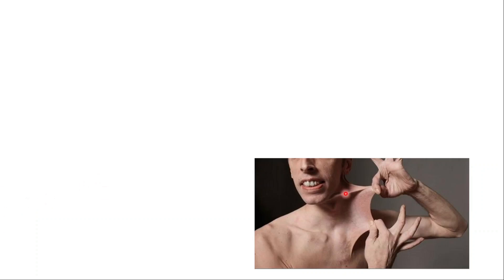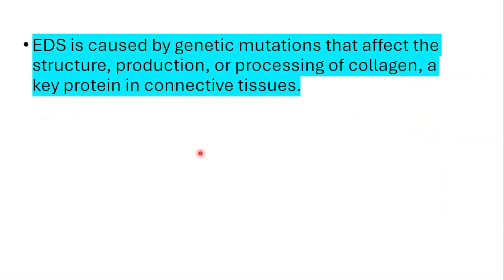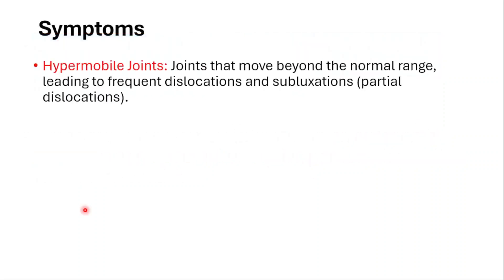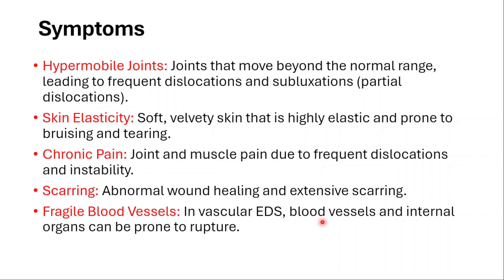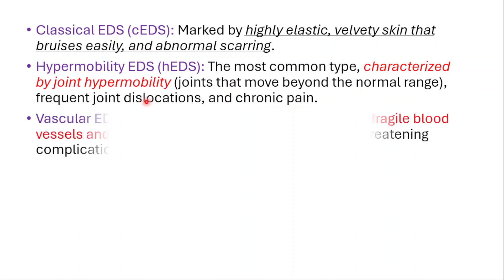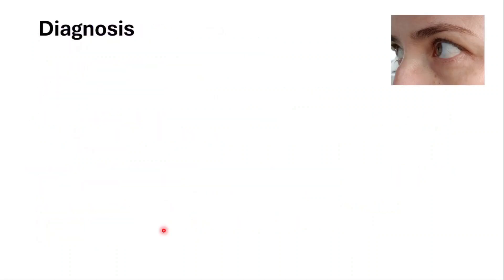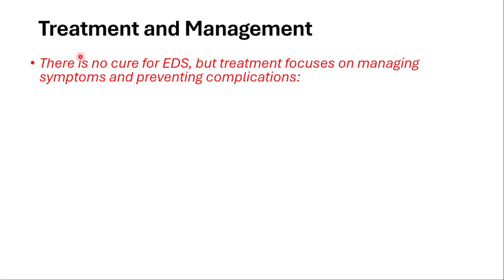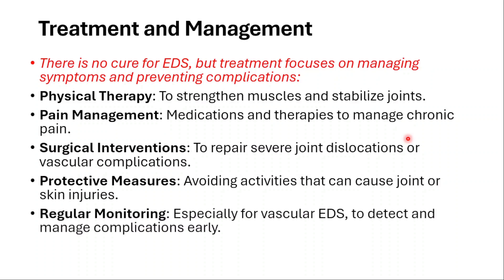EHLERS DANLOS SYNDROME SYMPTOMS, CAUSES, TYPES, TREATMENT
EHLERS DANLOS SYNDROME SYMPTOMS, CAUSES, TYPES, TREATMENT, HYPERMOBILITY, VASCULAR EHLERS DANLOS
What is Ehlers-Danlos Syndrome (EDS)?

EDS is a group of connective tissue disorders characterized by hypermobile joints, skin that can be stretched further than normal, and a tendency to bruise easily.
How many types of Ehlers-Danlos Syndrome are there?

There are 13 recognized types of EDS, each with its own specific set of symptoms and genetic causes.
What are the common symptoms of Ehlers-Danlos Syndrome?

Common symptoms include hypermobility of the joints, stretchy skin, chronic pain, frequent bruising, and easy tearing of the skin.
How is Ehlers-Danlos Syndrome diagnosed?

Diagnosis is usually based on clinical evaluation, patient history, and genetic testing to identify mutations in the genes associated with EDS.
What are the genetic causes of Ehlers-Danlos Syndrome?

EDS is caused by mutations in genes that affect the structure and function of collagen, a key component of connective tissue.
Is there a cure for Ehlers-Danlos Syndrome?

There is no cure for EDS, but the symptoms can be managed with physical therapy, pain management, and lifestyle adjustments.
Can Ehlers-Danlos Syndrome affect internal organs?

Yes, some types of EDS, particularly the vascular type, can affect internal organs, making them more prone to rupture.
How does Ehlers-Danlos Syndrome affect daily life?

EDS can significantly impact daily life due to chronic pain, joint instability, frequent injuries, and the need for ongoing medical care and physical therapy.
What specialists typically treat Ehlers-Danlos Syndrome?

EDS is often managed by a team of specialists including geneticists, rheumatologists, dermatologists, cardiologists, and physical therapists.
Can Ehlers-Danlos Syndrome be inherited?

Yes, EDS is typically inherited in an autosomal dominant or autosomal recessive pattern, depending on the type.